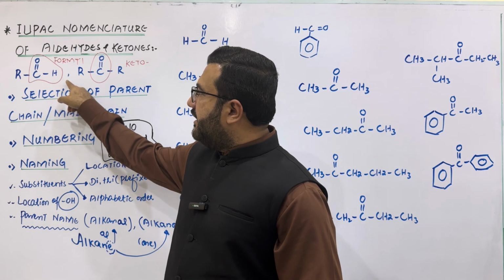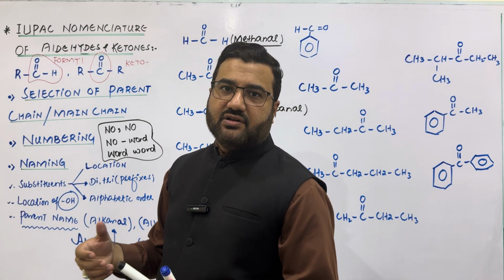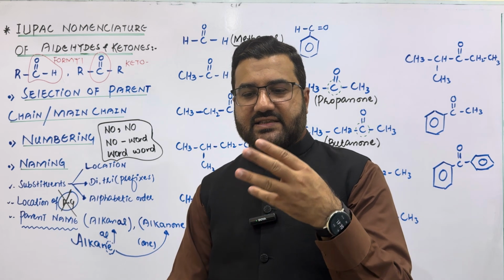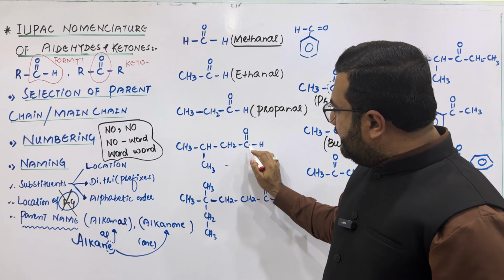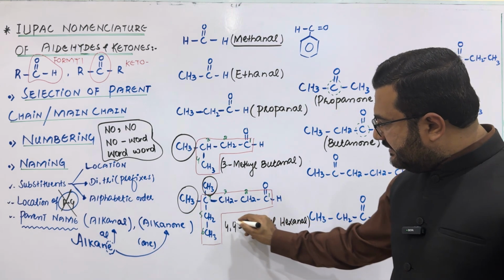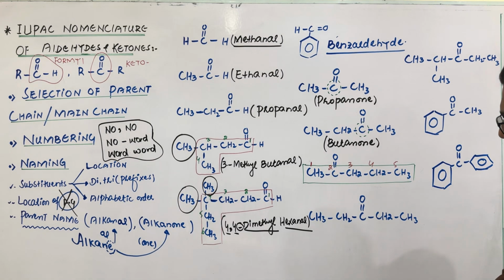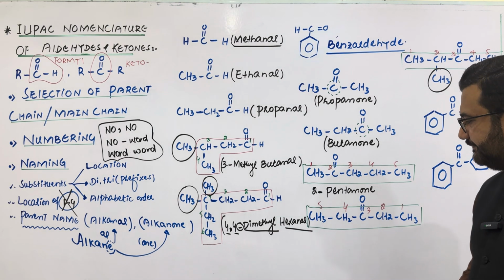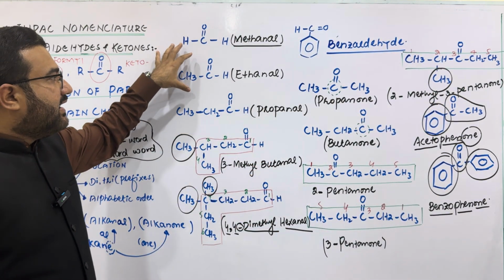IUPAC Nomenclature of Aldehydes and ketones || Organic Chemistry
This organic chemistry video tutorial explains how to name aldehydes and ketones including iupac nomenclature.  It provides plenty of examples and practice problems of naming aldehydes and ketones with other functional groups as well.